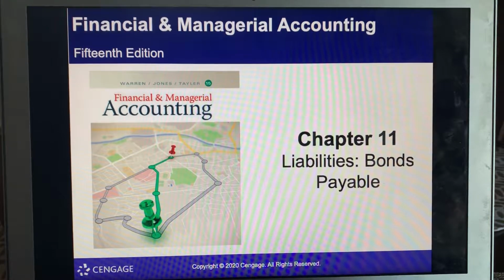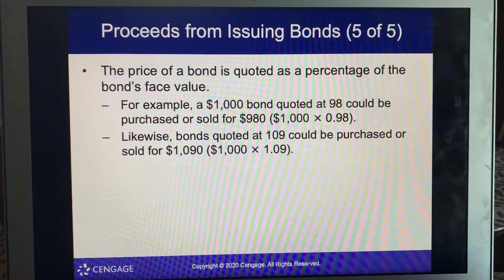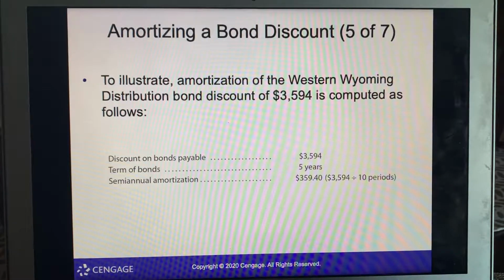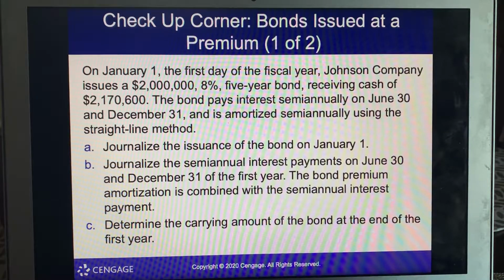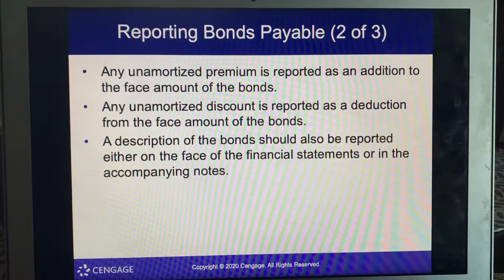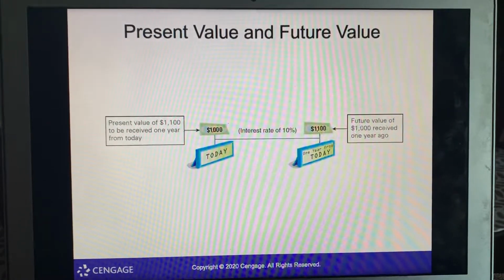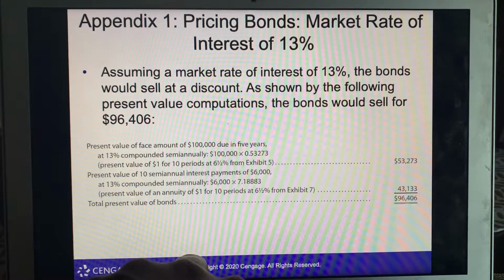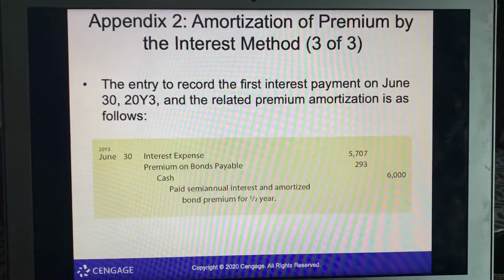ACC 200 Ch 11 Video Lecture